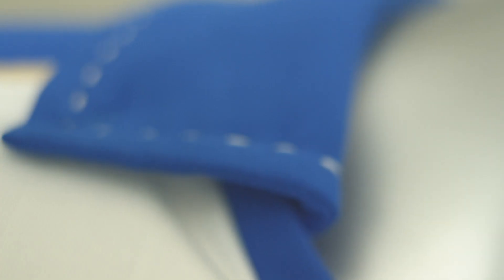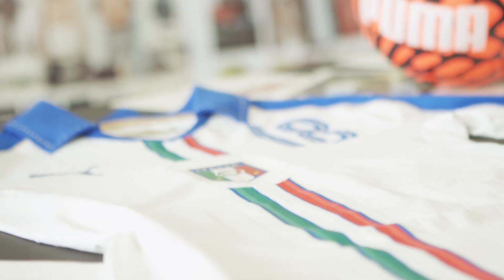Creative PUMA: Key Product Features of the new Italy away football shirt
PUMA’s Global Creative Director Torsten Hochstetter talks about the key product features of the new Italy away kit that has been revealed September 2nd 2015.

What are the main ideas that drove the product development of this professional sports apparel? What makes it so efficient? For one it’s of course the performance enhancing ACTV Thermo-R technology that uses ACTV tape in strategic positions on the shirt to increase the performance of the football player. It’s also PUMA’s dryCELL technology that improves the comfort by keeping the wearer dry.